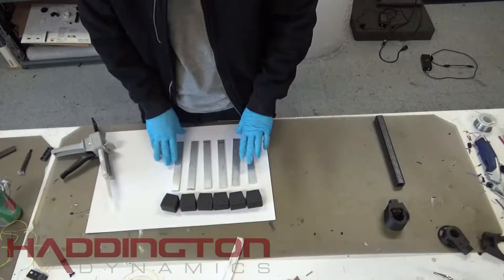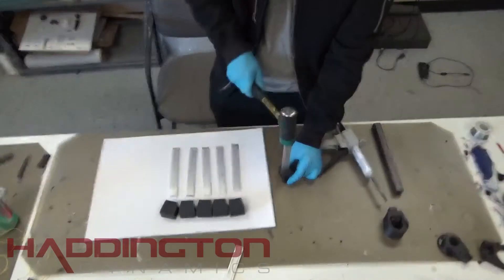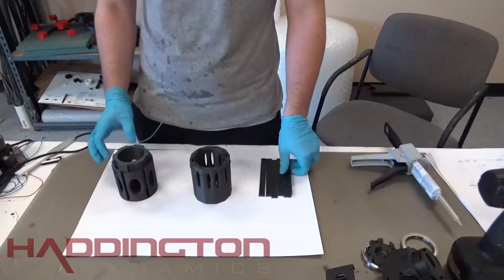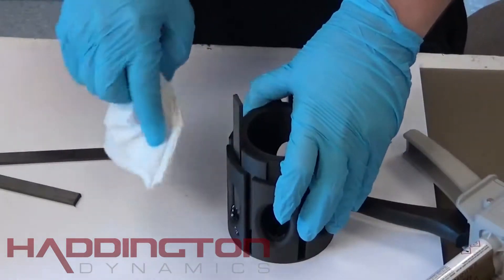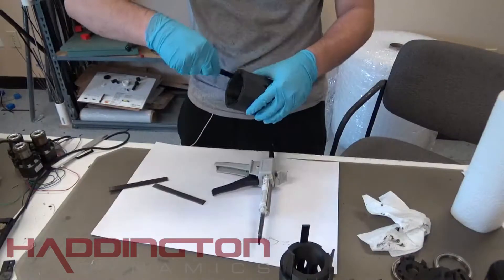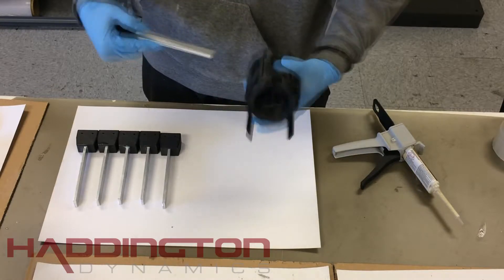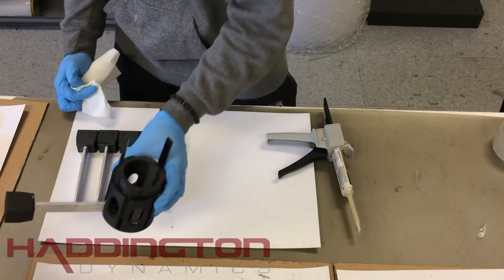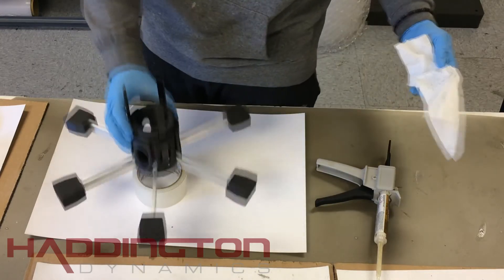Dexter HD - Base (Part 2/11)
Tutorial on the base sub assembly for the Dexter HD.